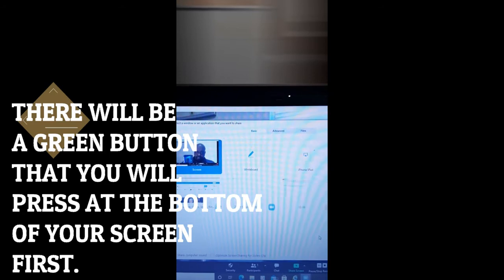ZOOM TUTORIAL #2| HOW TO SHARE YOUR SCREEN ON ZOOM.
In this short tutorial I will show you how to share your screen on Zoom.